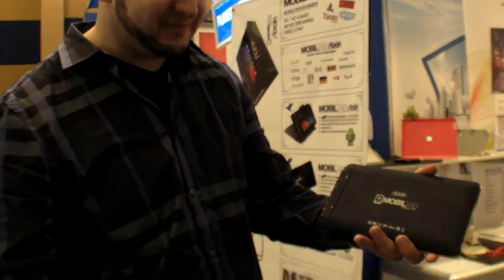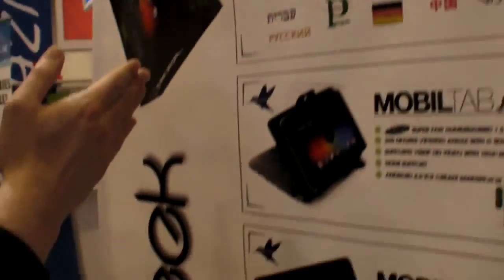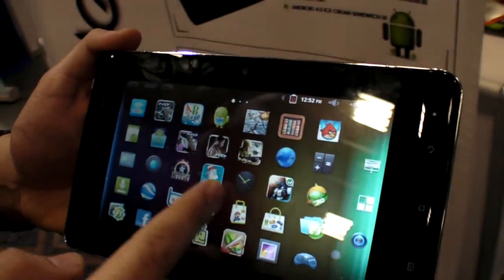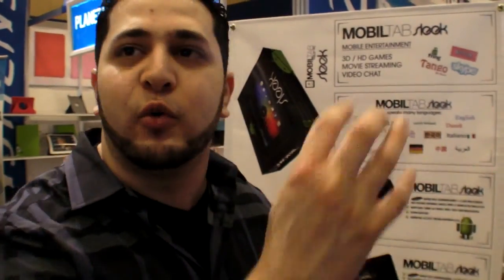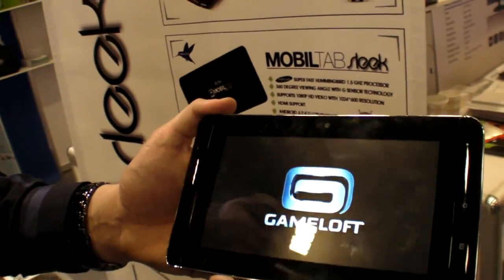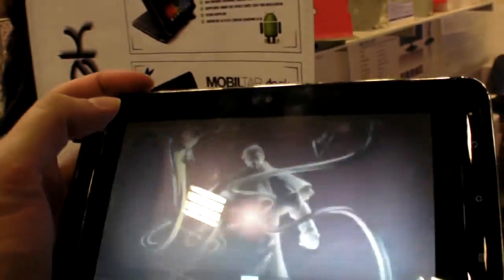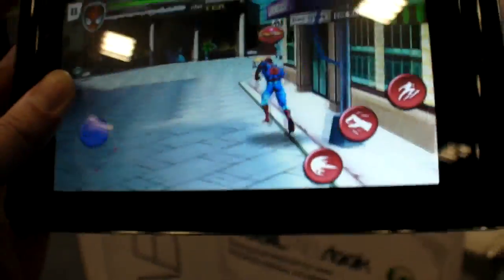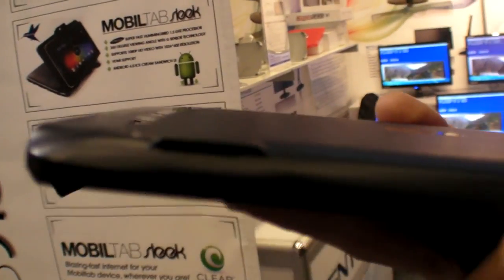MobilTab Sleek Android Tablet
The MobilTab Sleek uses the Hummingbird ARM Cortex-A8 overclocked at 1.5Ghz, 7″ capacitive 1024x600 capacitive touch screen, they are for now merging some of the UI features of Gingerbread, Honeycomb and ICS, upgrading to ICS when available for the processor. They have a WiFi-only and HSPA+ version available.